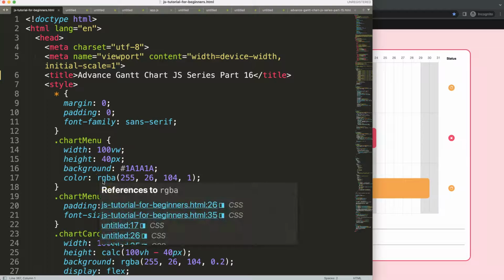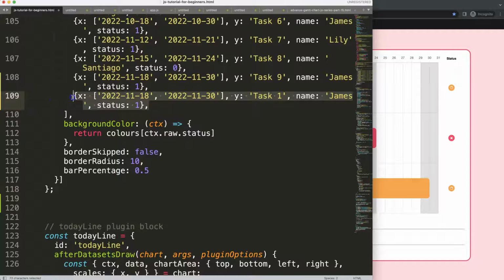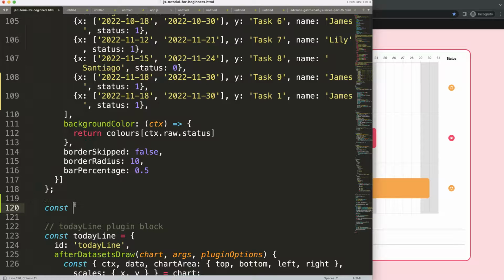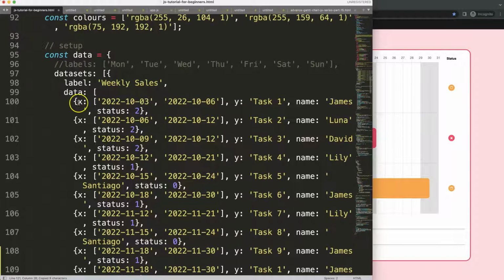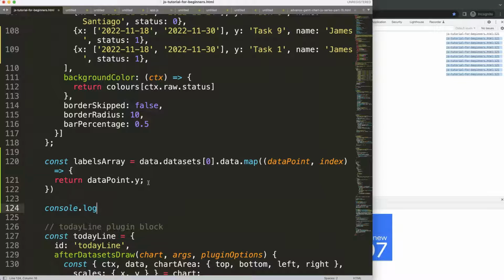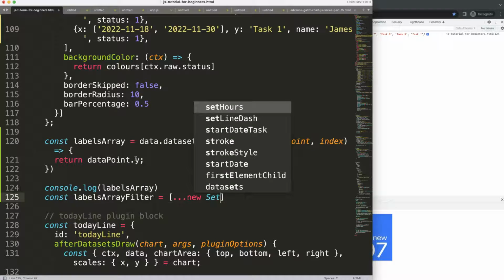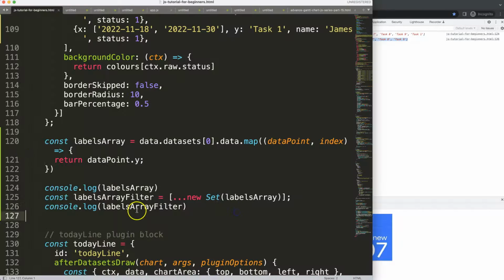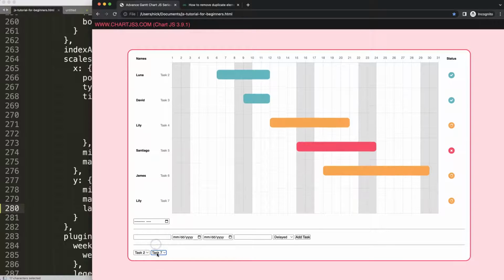Advance Gantt Chart JS Series Part 16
In this video we will explore how to create an advance gantt chart in chart js. This is part 16 of the Advance Gantt Chart JS Series.

Chart.js allows to create a Gantt Chart but it might be quite restrictive. Our goal is to make a nice well working Gantt Chart that would have many features that are commonly needed. We will gradually explore more advance items for the Gantt chart as we progress through this series.

▬  Advance Gantt Chart JS Series  ▬▬▬▬▬▬▬▬▬▬

This is part of the Advance Gantt Chart JS Series. Where we create an advanced Gantt chart with Chart.js

▬ Materials/References  ▬▬▬▬▬▬▬▬▬▬

Chart JS Dashboard Series:
👍 Most Liked Video Series:

▬ About Us  ▬▬▬▬▬▬▬▬▬▬▬▬